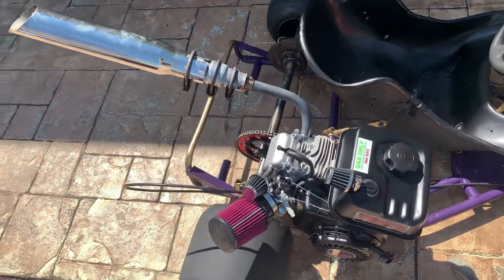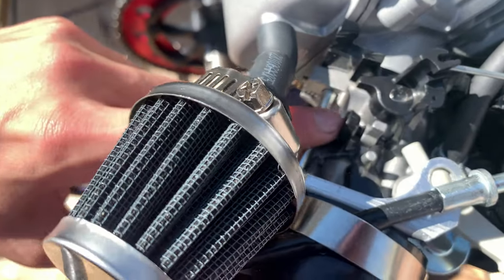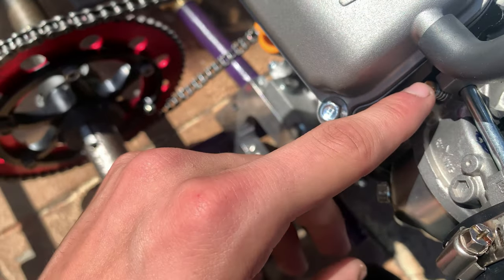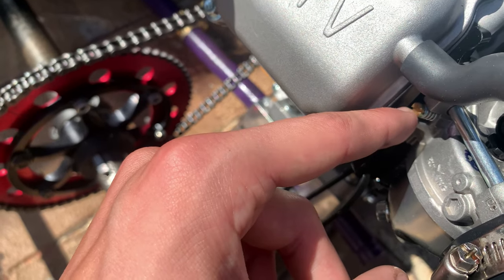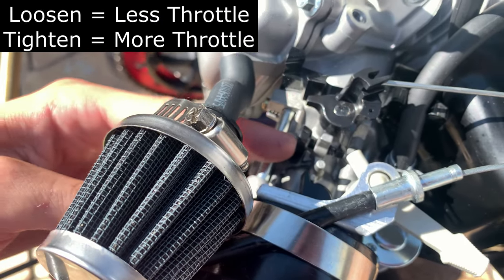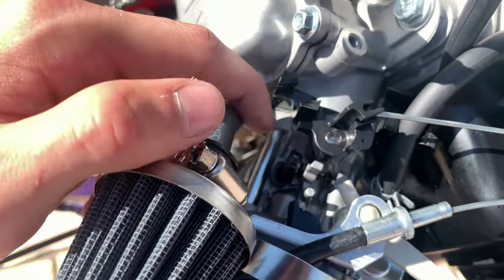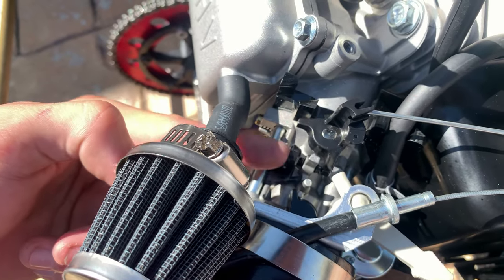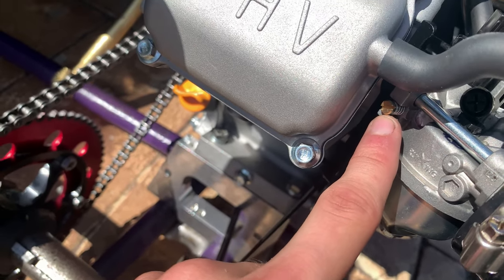How to Tune a Predator 212cc Carb (Non-EPA)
Shows how to use Idle and Air-Fuel Ratio Screw